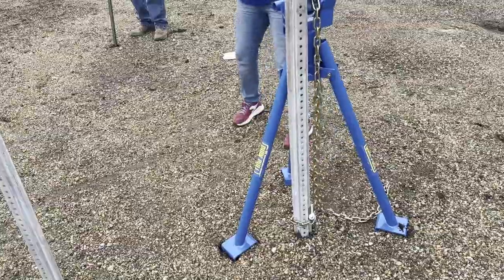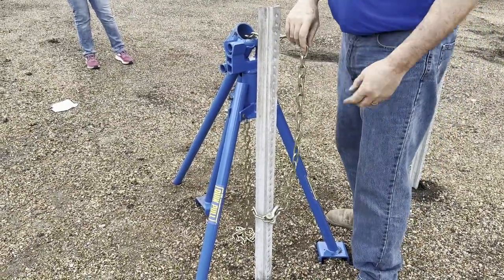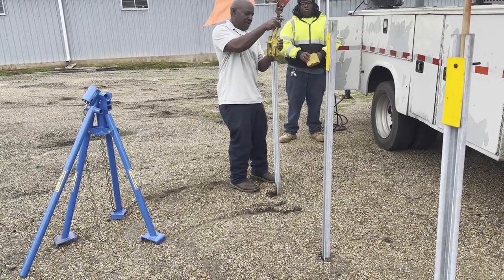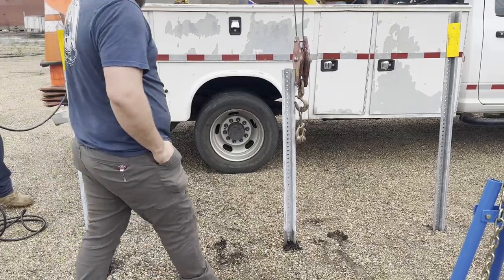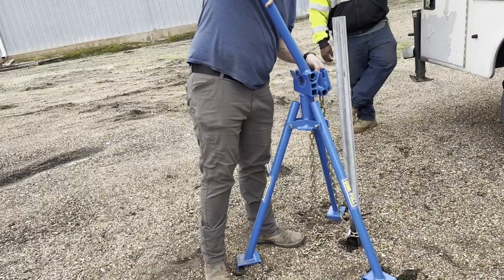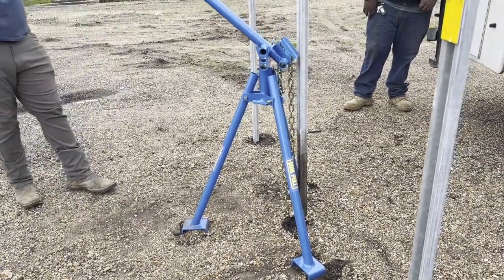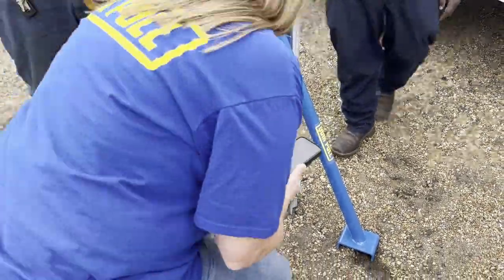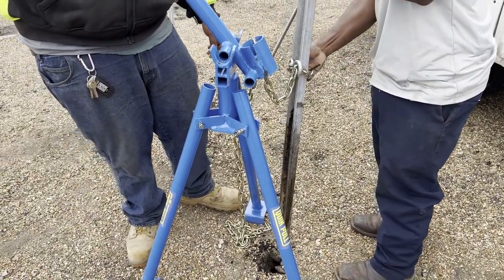MDOT NW Quik Pull Demo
What is stronger NW Quik Pull or Venturo Electric Hydraulic truck crane -  Demo at MDOT NW Quik Pull vs Venturo Electric/Hydraulic Crane.